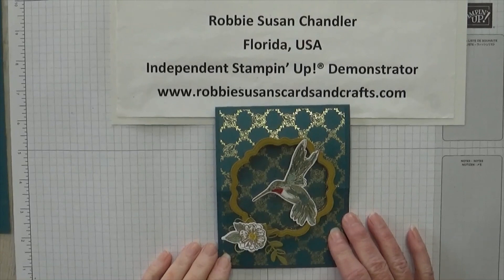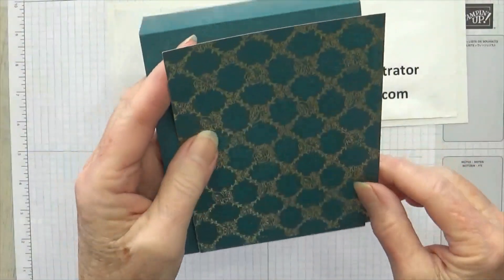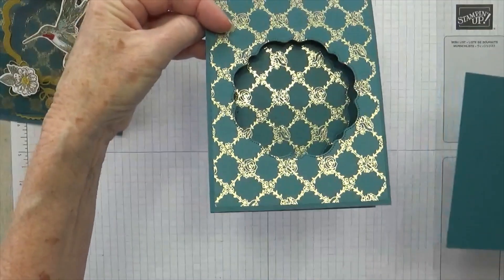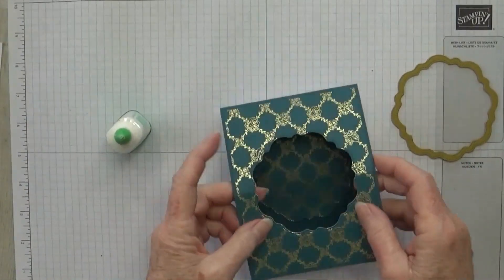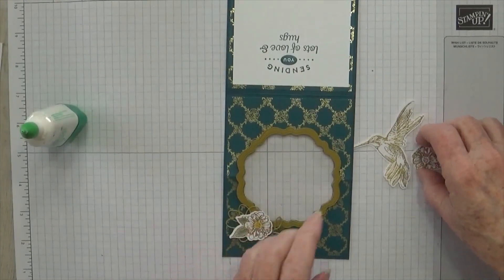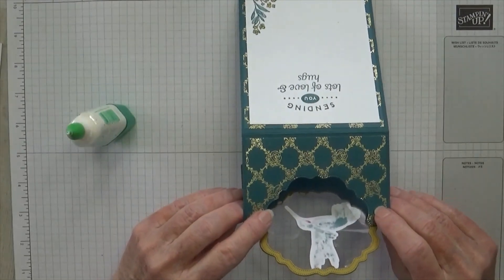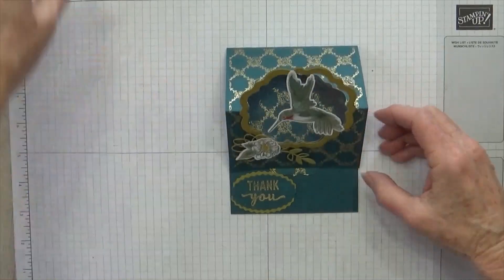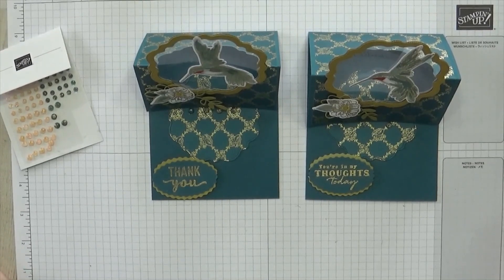Thoughtful Expressions Hummingbird Easel Card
This a beautiful easel card made with the Thoughtful Expressions Bundle (stamp set and dies). It features a hummingbird flying in the air on a window sheet.
• Forever Love 12" X 12" (30.5 X 30.5 Cm) Specialty Designer Series Paper [162573] $16.50
• 2023–2025 In Color™ 12" X 12" (30.5 X 30.5 Cm) Luster Specialty Paper [161746] $11.00